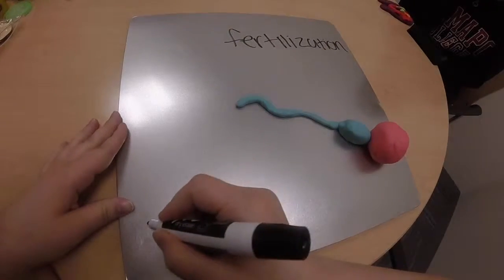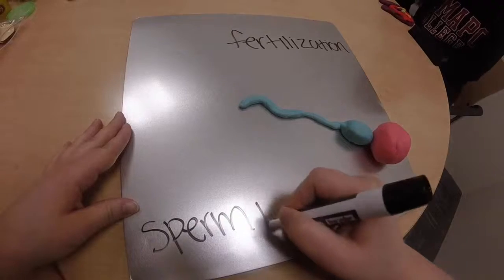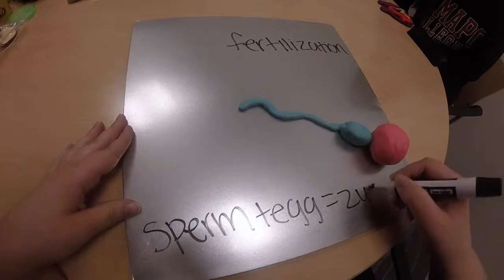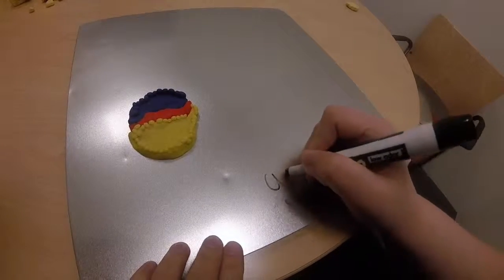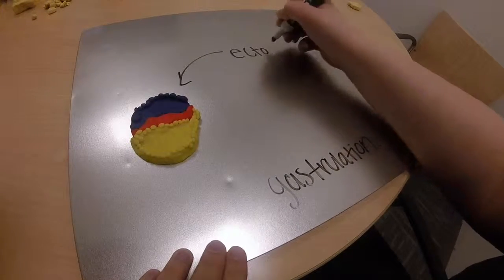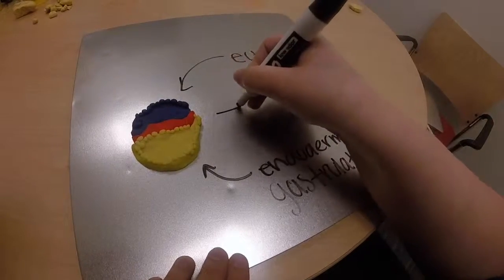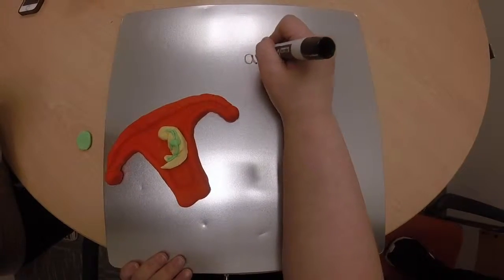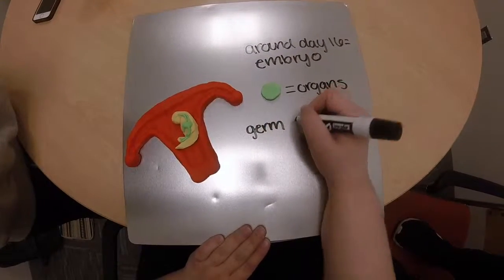Early Development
This video is about Early Development